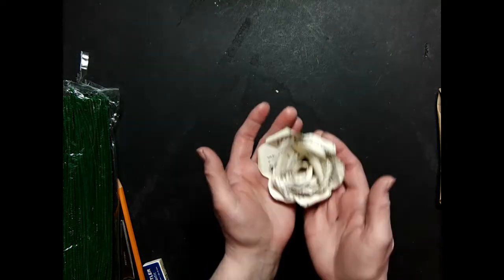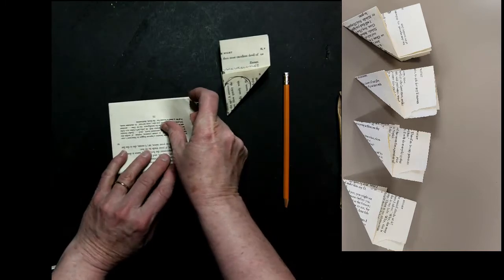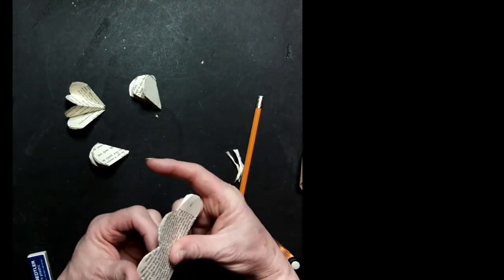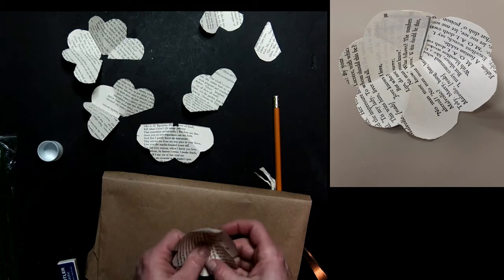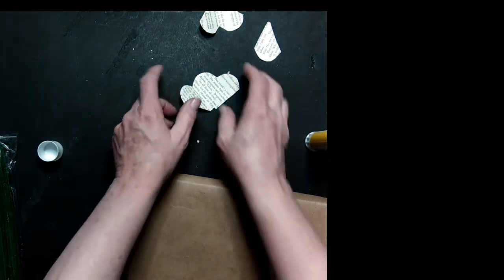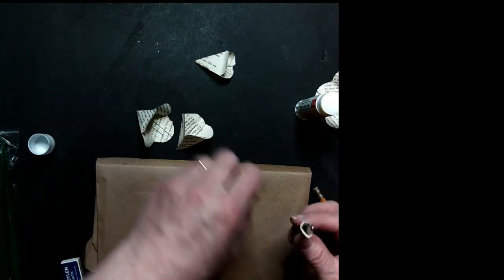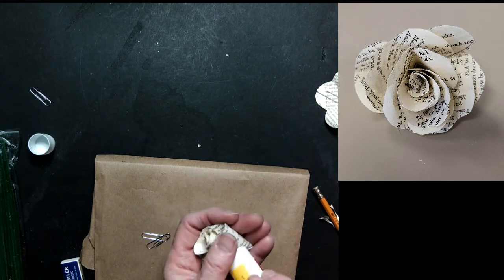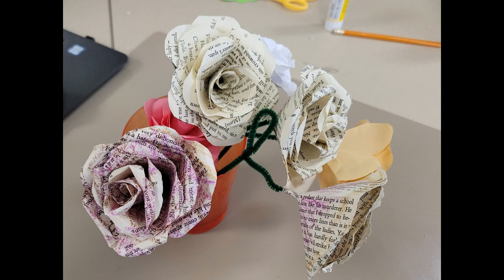Sunday Crafternoon: Paper Roses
We're getting a head start on garden season by making our own roses - out of paper! Not just any paper either. Today we're using an old book!